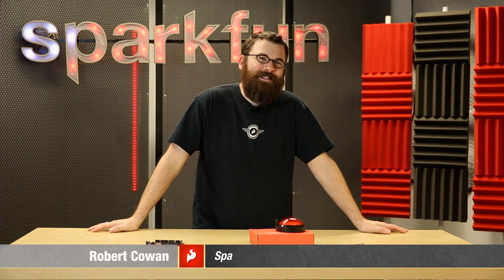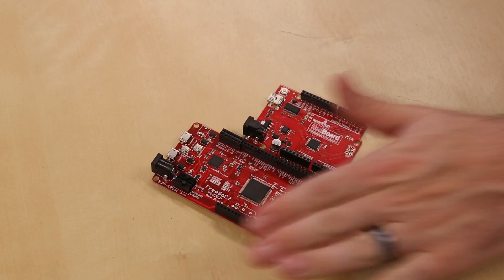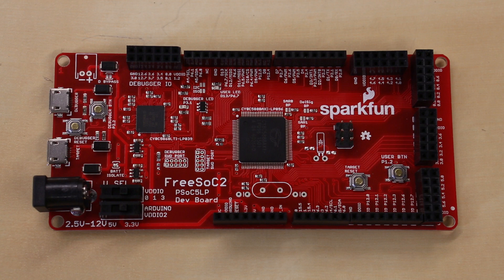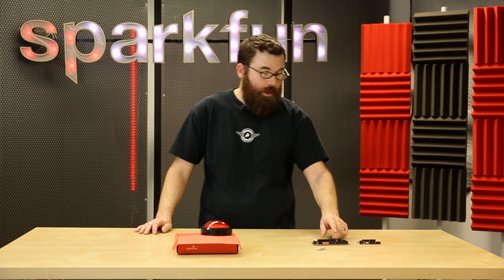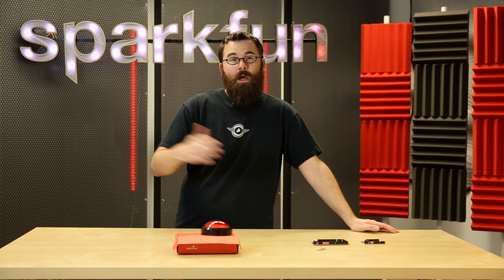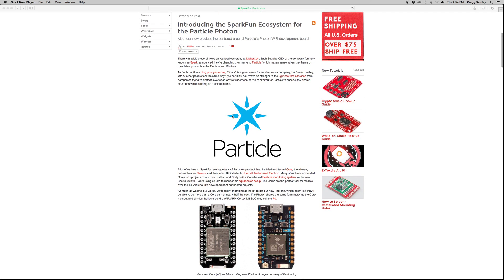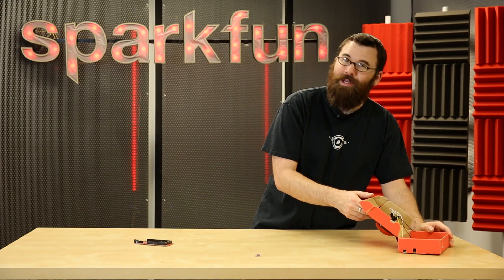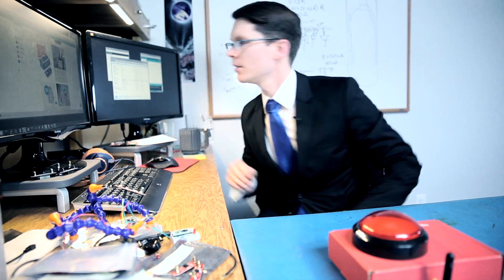SparkFun 5-15-15 Product Showcase: Free Socks!